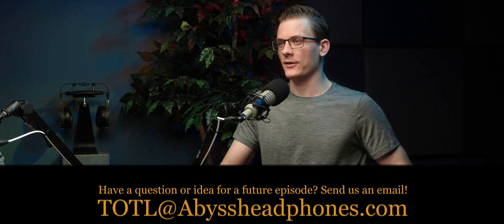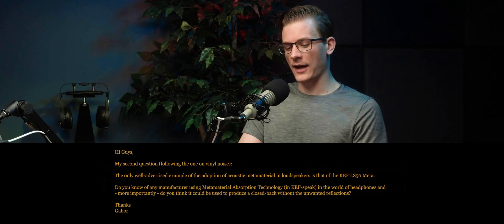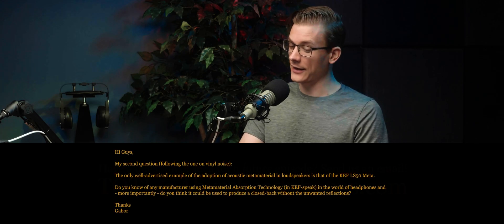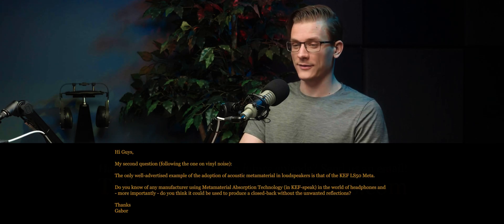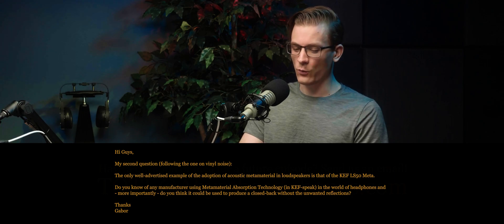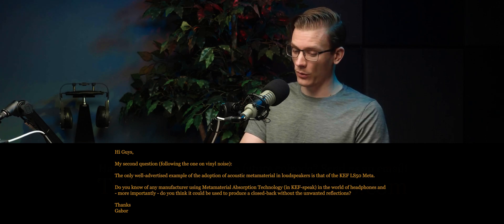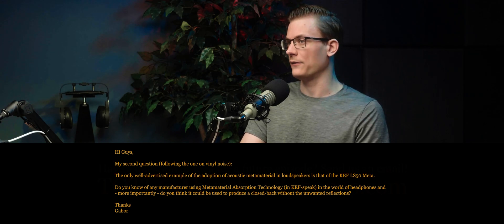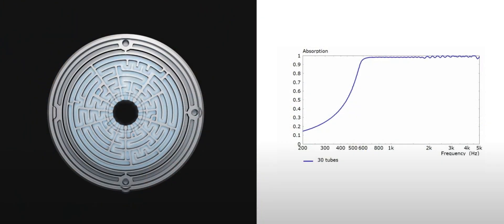Could "Metamaterial" work in headphones?